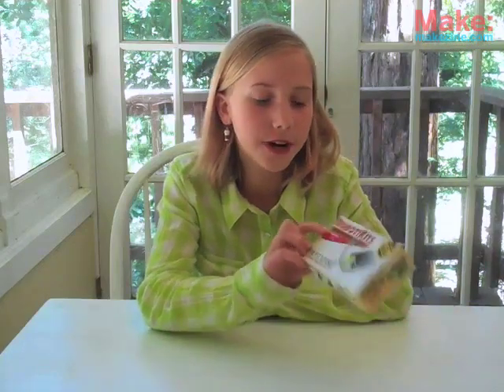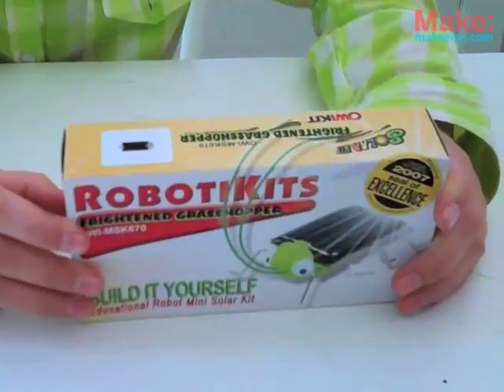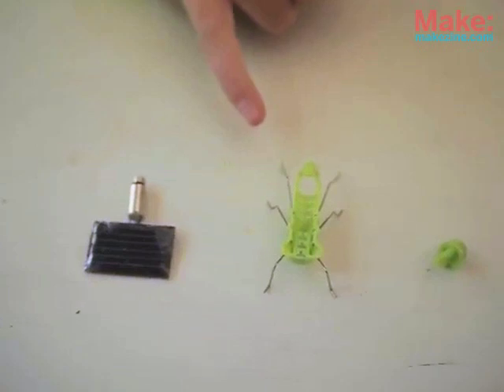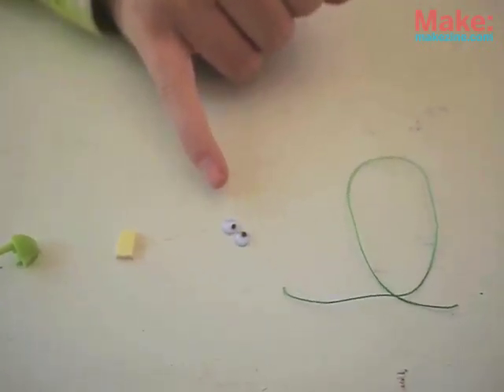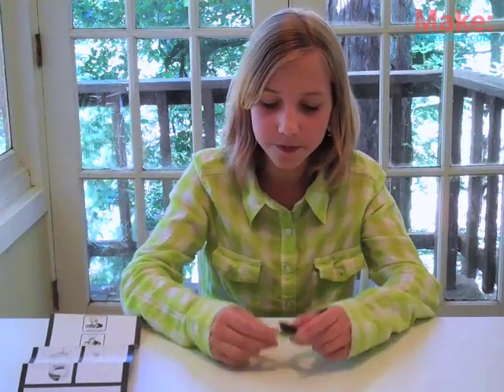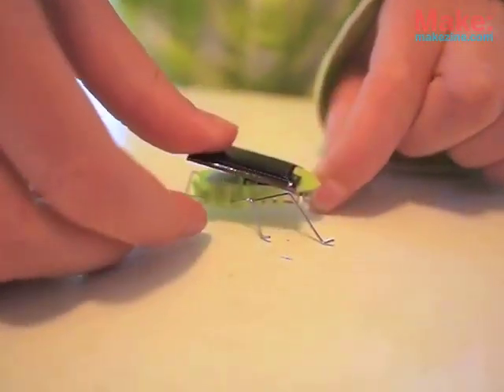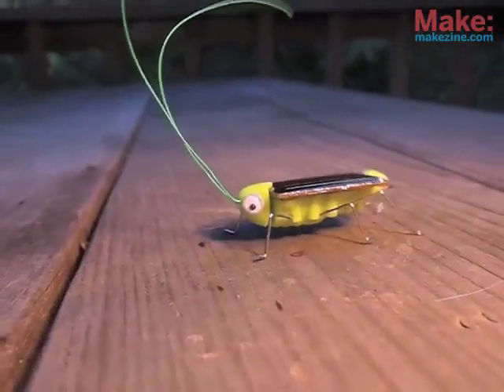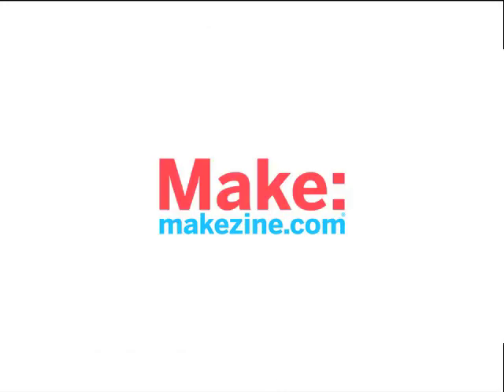Sasha in the Maker Shed: Solar Grasshopper Kit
Young maker Sasha shows us how to assemble the solar-powered Frightened Grasshopper kit from the Maker Shed